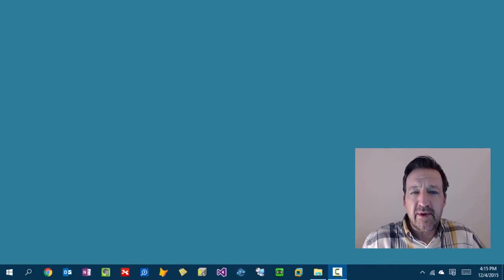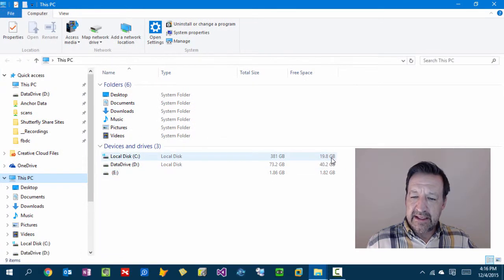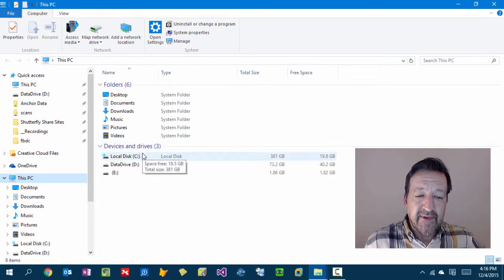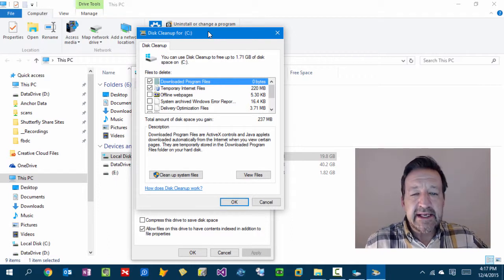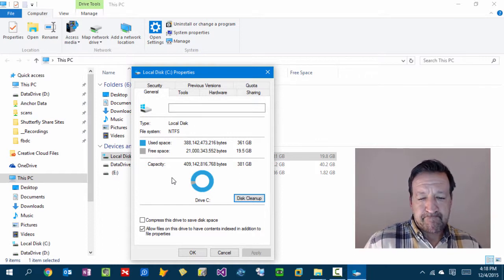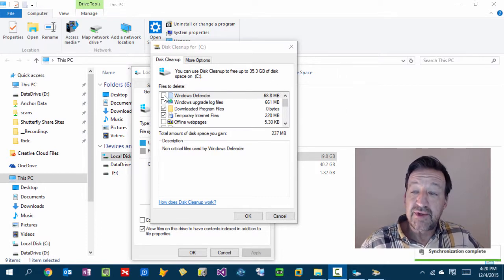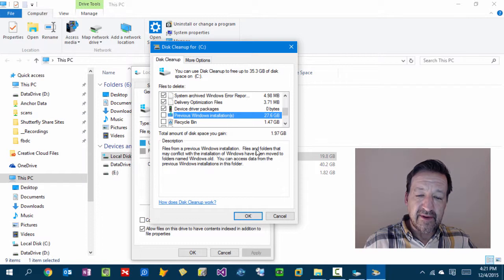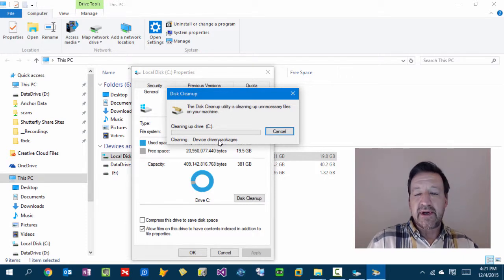Where did my harddrive space go?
After a recent Windows 10 update, I noticed that I had a lot less hard drive space once it was all done.  I'll show you where the culprit was, and how to reclaim my space.